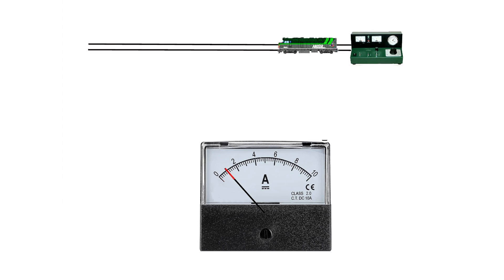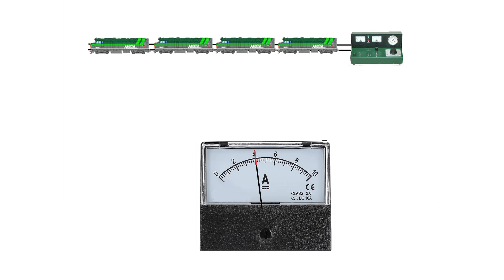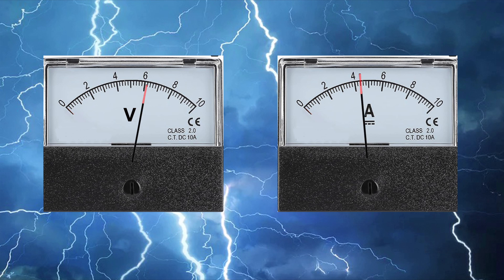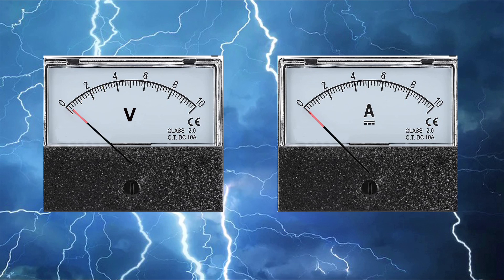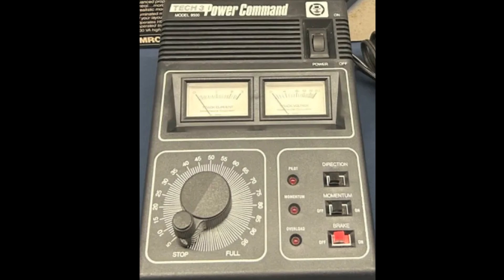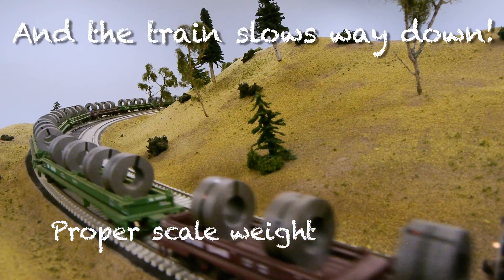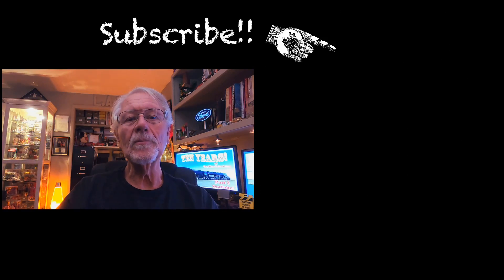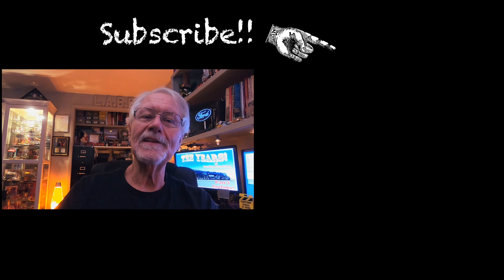Week Five - Power Supply Amperage For Track Power and Using Track Power Meters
This week what size power supply do you need for track power and using track voltage and amperage meters to determine when the power supply is overloaded.

In this case, we are looking at DV track power but the same rules apply with AC and DCC.  When a locomotive is under load its amperage load increases. When a locomotive is free running or going down grade it may need little amperage. But each locomotive adds a power load, even more pulling a train upgrade, and at some point, the power supply will reach its wattage limit. As it nears that point the voltage will start dropping and the trains slow. Soon the breaker trips killing the track power.

Adding a volt meter and amp meter will help point out when the power supply is reaching its limit. In DC and AC this means getting a larger power supply. But in DCC parallel supplies (boosters) can be added.